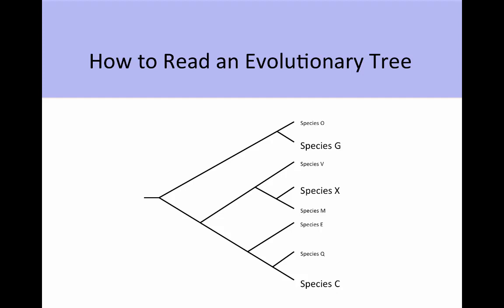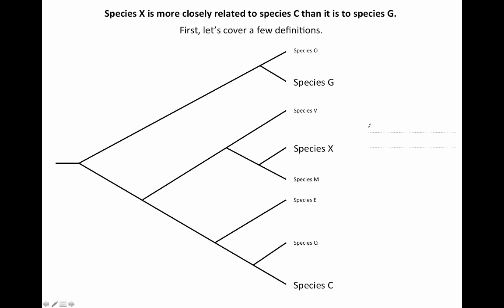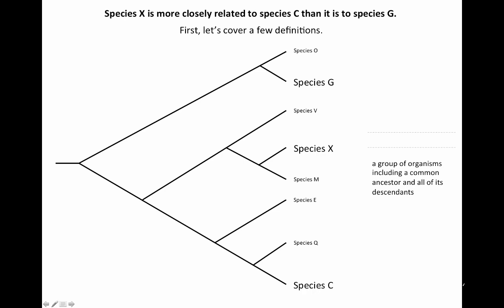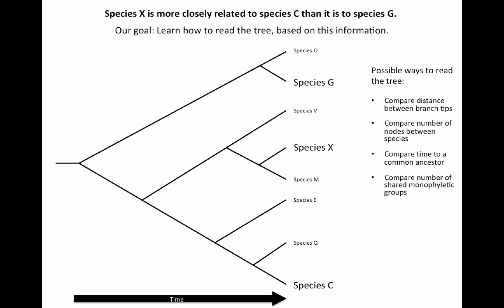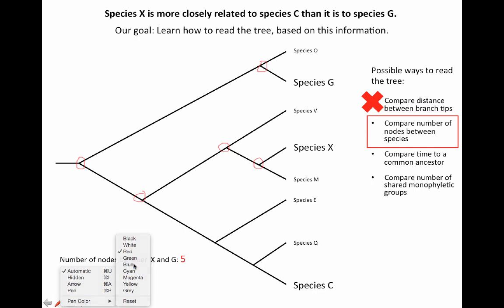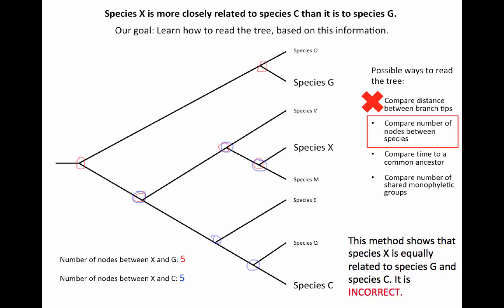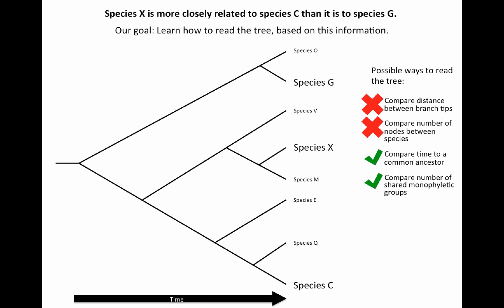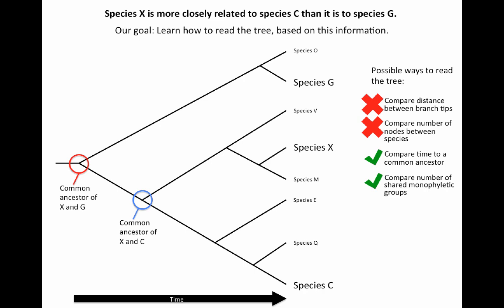How to read an evolutionary tree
This tutorial defines some key terms related to evolutionary trees. It also works through various correct and incorrect methods of reading an evolutionary tree.

Read more about proper interpretation of evolutionary trees on by Biology Q and A blog